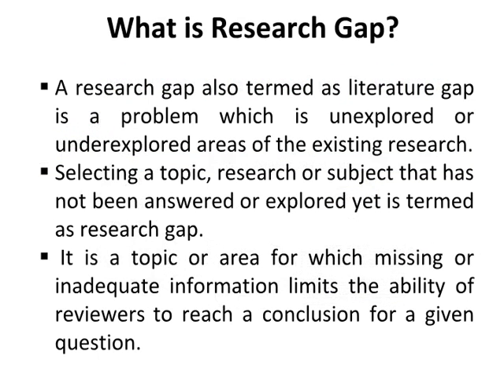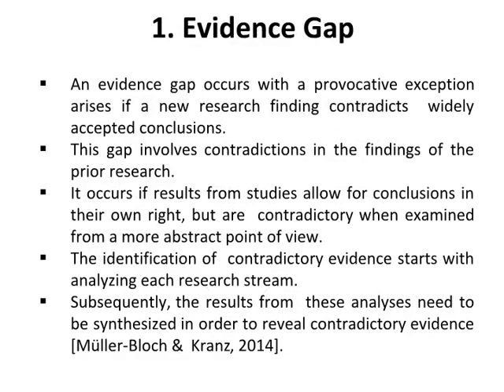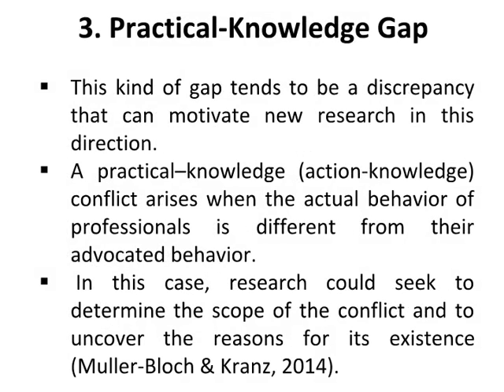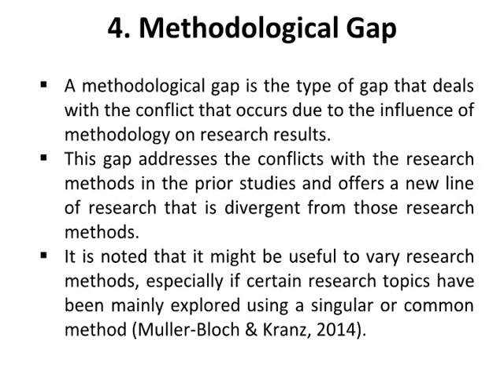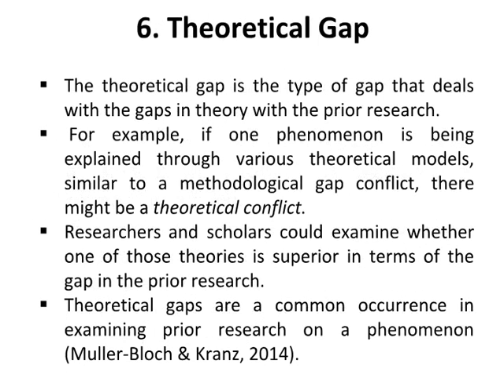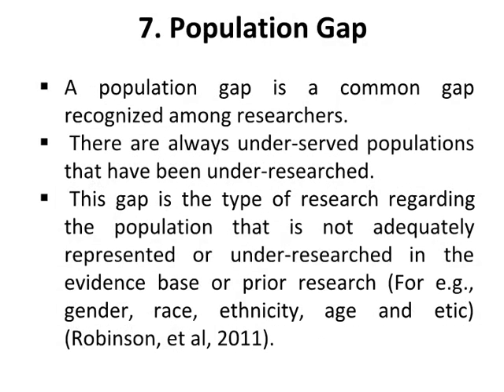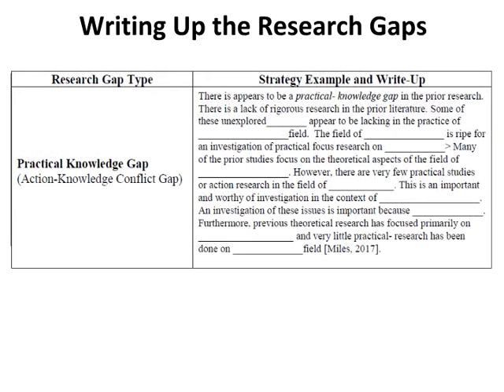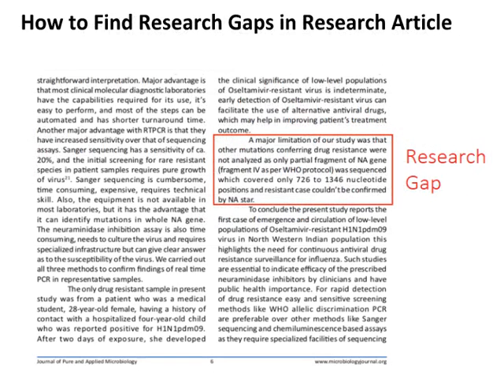What is Research Gap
This video is about definition of research gap, types and example.